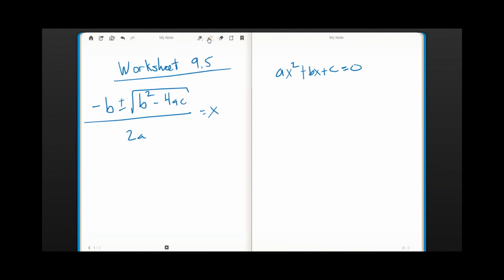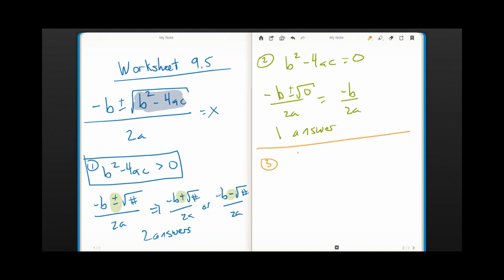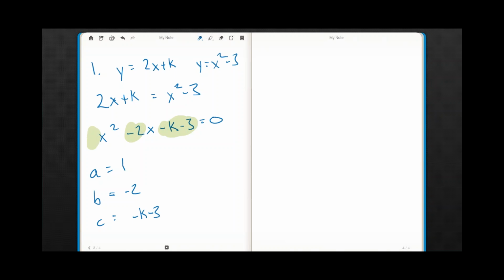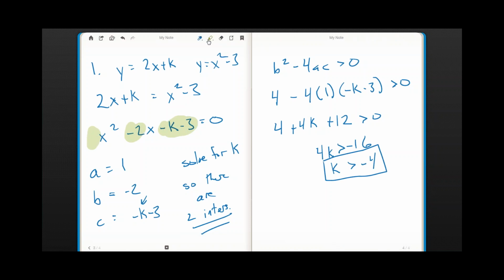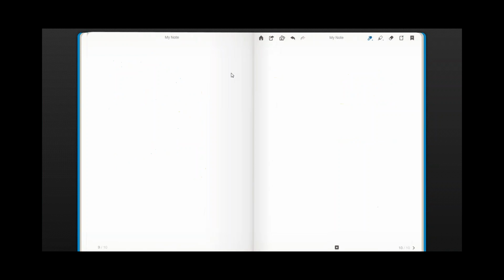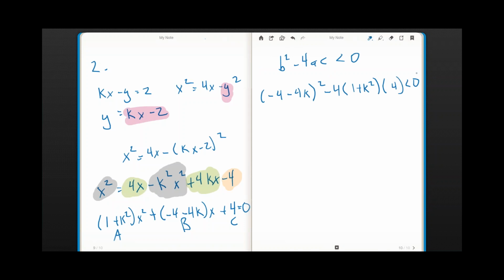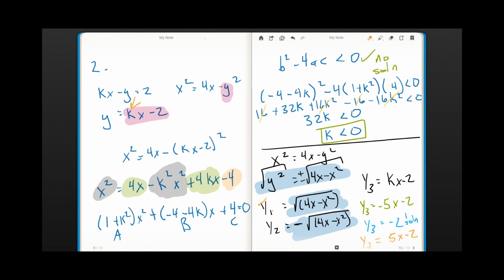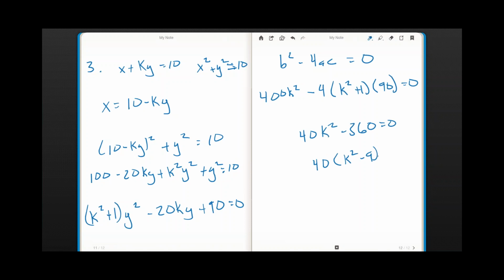Solutions Recording Worksheet 9 5